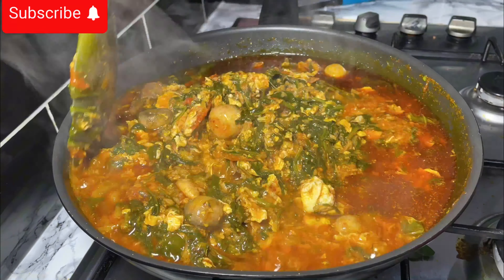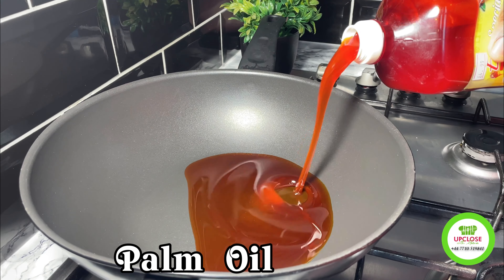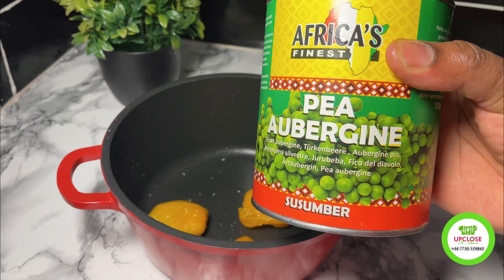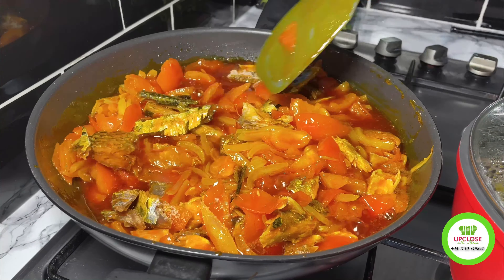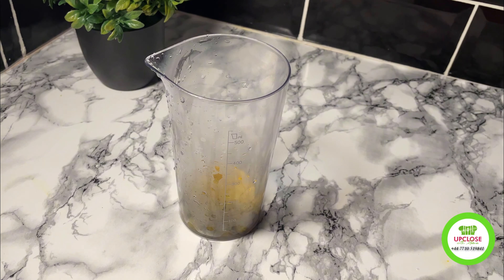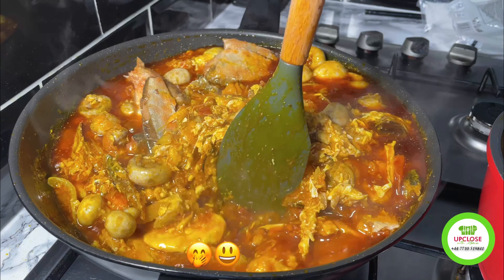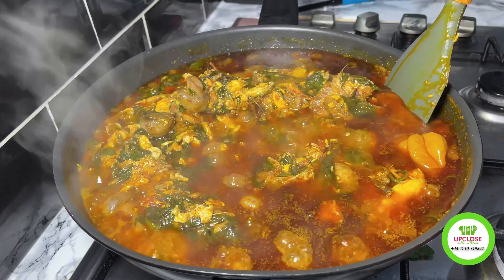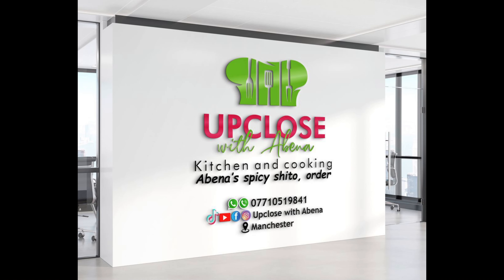Let’s Make Authentic Ghana Kontomire Stew| The Best Palava Sauce Recipe | Spinach Stew.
The best & Authentic Ghana
Kontomire Stew/ Palava Sauce/ Spinach Stew.

In today’s video I’ll share with you guys how to make the best and authentic Ghana kontomire stew also known as palavs sauce/ spinach stew.
I usually make the spinach substitute when I don’t have Kontomire at home and the results is just as authentic as using the local Kontomire leaves.
So do stick with me, let me share this authentic Ghana Kontomire/ palava sauce/ spinach stew recipe with you.

⚡️Ingredients:
Spinach
Eggs
Palm Oil
Salted fish
Mushrooms
Pepper
Turkey Berries
Onion
Chopped onions
Chopped tomatoes
Mackerel
Herrings

⚡️Timestamp:
0:00 -Intro
0:32- Add Palm oil
0:53-  Chopped tomatoes
1:15-  Oven baked mackereal
2:23- Mushrooms
3:33- Done